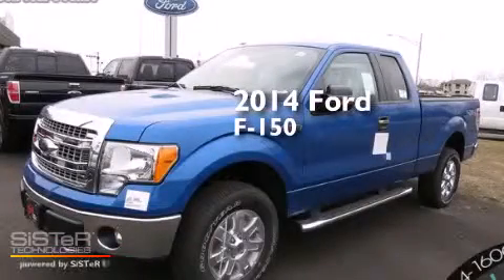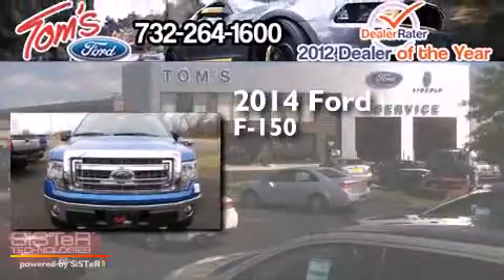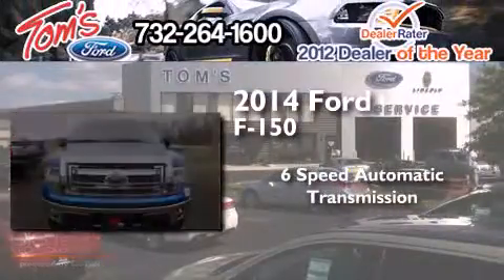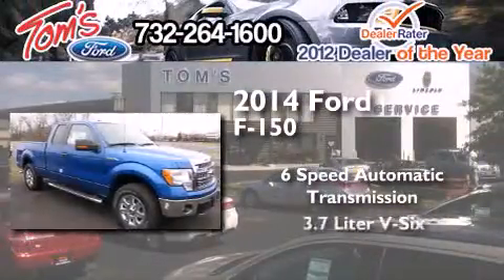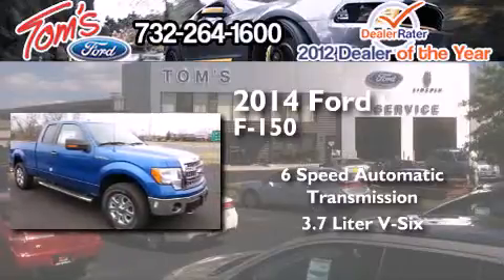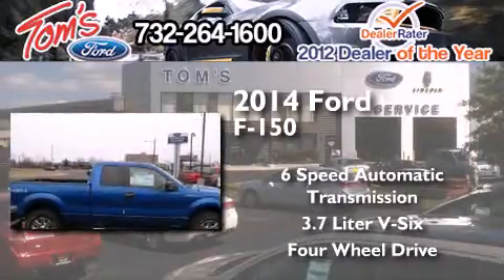2014 Ford F-150 Woodbridge NJ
We have been honored to serve the Keyport NJ area , we promise that your experience at our dealership will exceed your expectations ! Year : 2014 Make : Ford Model : F-150 Engine : 3.7L V6 Trans . : Automatic 6-Speed Exterior : Blue Flame Metallic Interior : Cloth Bucket Seats Steel Gray Interior Tom's Ford New Jersey 35 Keyport , NJ 07735